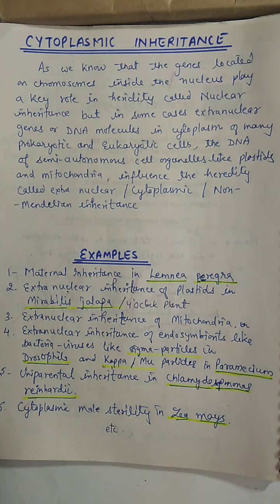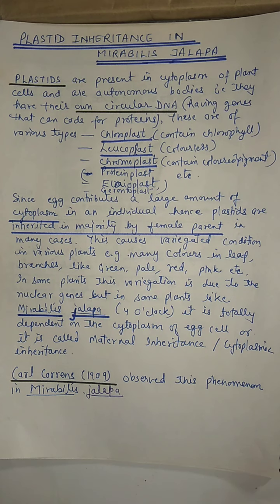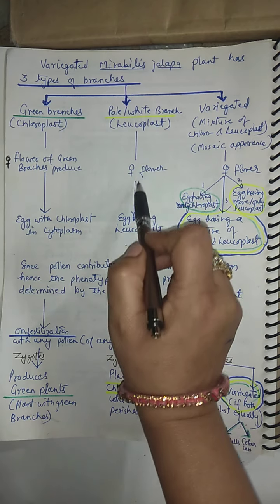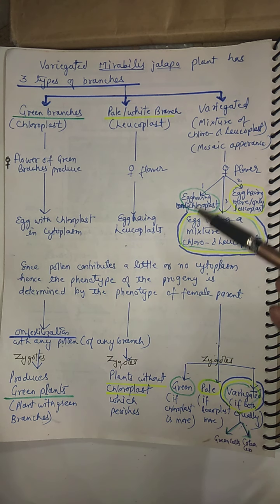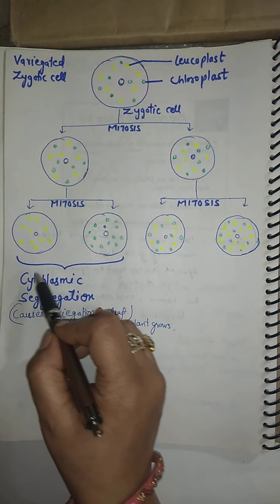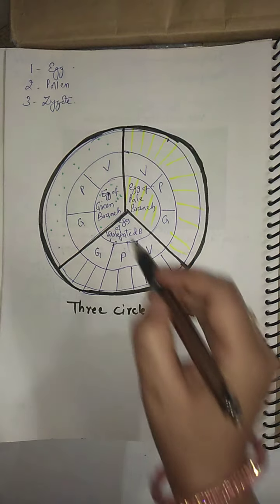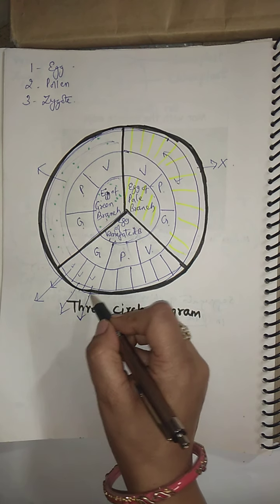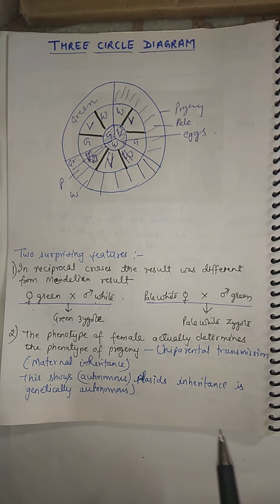Cytoplasmic inheritance in Mirabilis jalapa by Dr Pragya Joshi